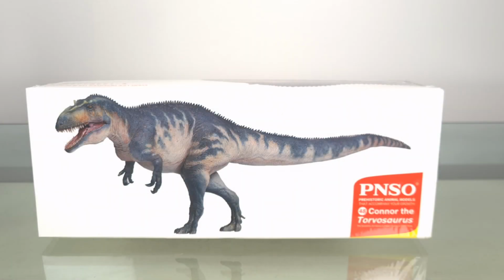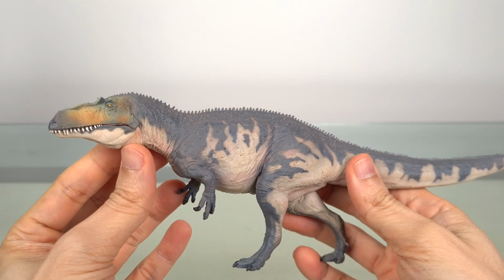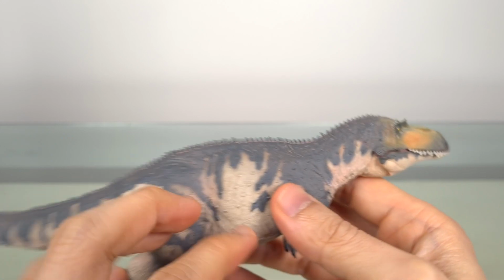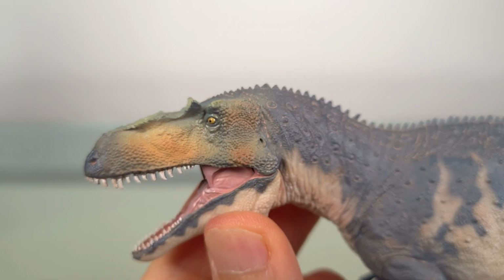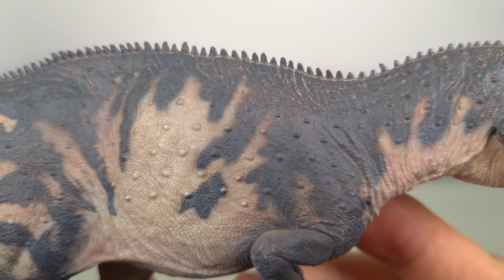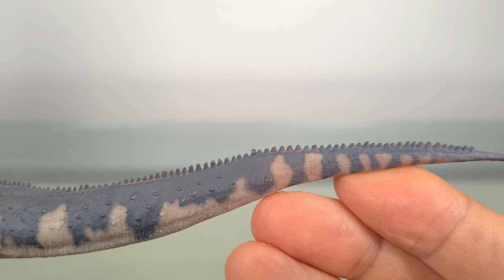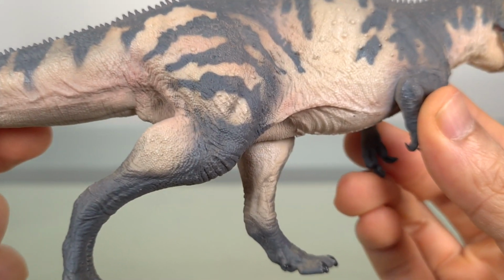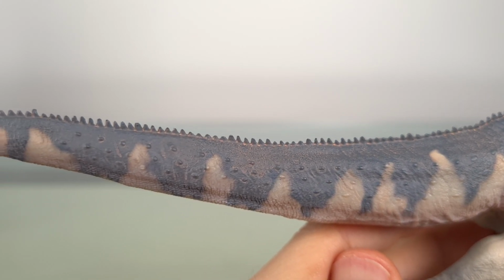132: PNSO Torvosaurus (Connor 2021) Review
Update: Please find the post by @JohnAvery-zl2yq  below (I'm unable to pin it for some reason), where he gives his very detailed take on the size of this dinosaur and the scale of this model. Always nice to hear from people who know more a lot about something than you do!

I’ve always wanted a Megalosaurus, or at least, a megalosaurid. And PNSO now has given us one many have been hoping for for a long time – Torovsaurus!

This was a contemporary of Allosaurus and Ceratosaurus, and in Europe at least, it seems that it would have given Allosaurus reason to fear for its life!

Connor – aptly named – is a fine example of PNSO’s continued improvement in sculpting. Though a little smaller than I was expecting, the quality of sculpt and a pleasing colour scheme that imparts a fresh look of a lesser known theropod, is sure to be a favourite. I wonder which theropods PNSO will be tackling next and look forward to the next!